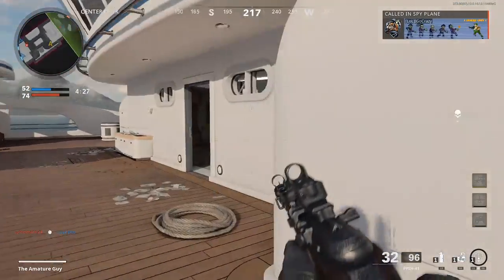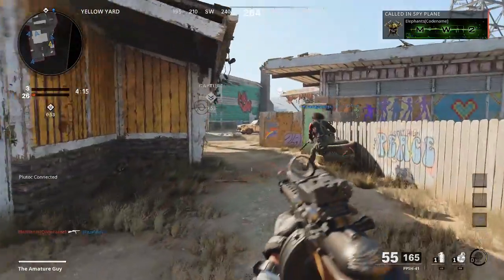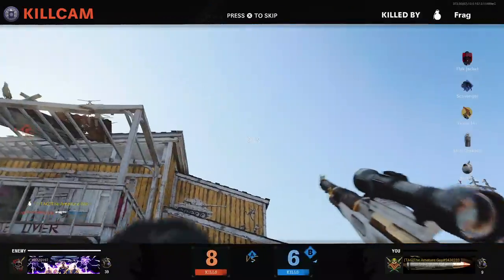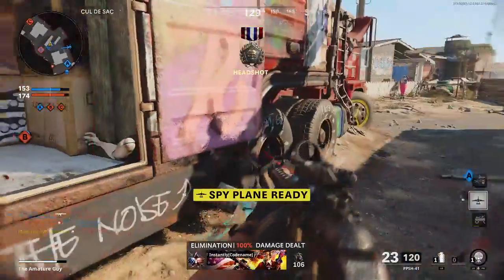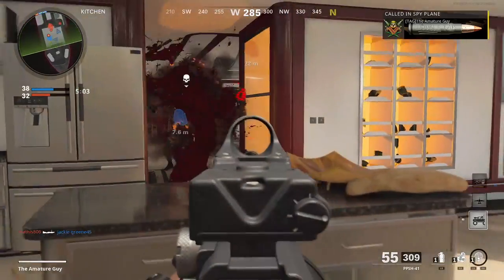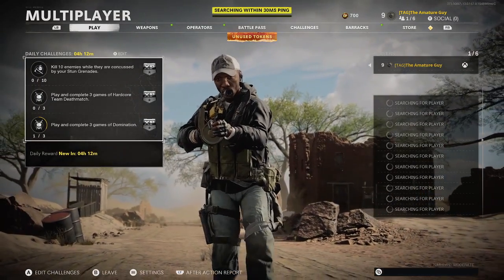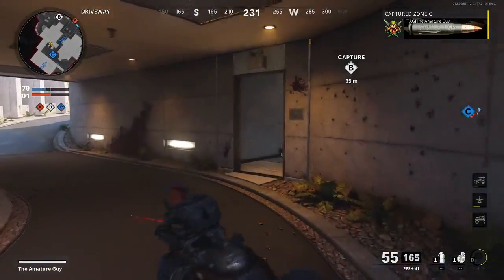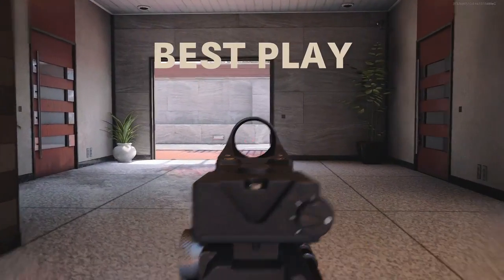Call of Duty: Black Ops Cold War Multiplayer on XBOX XSX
Call of Duty: Black Ops Cold War Multiplayer on XBOX XSX -- Watch live